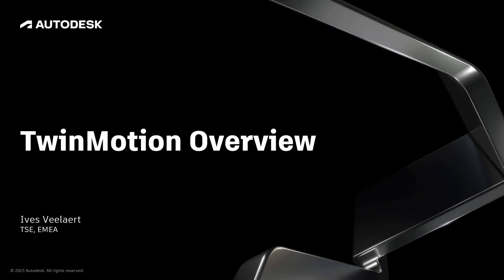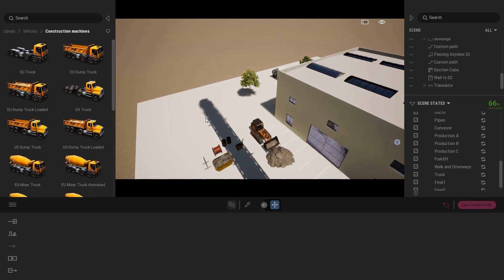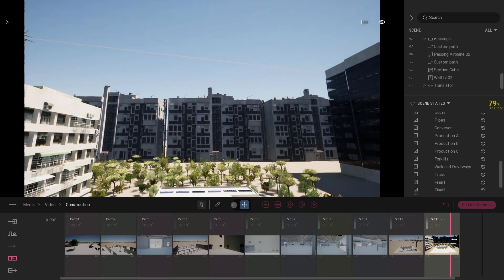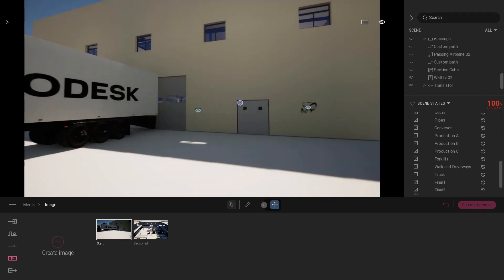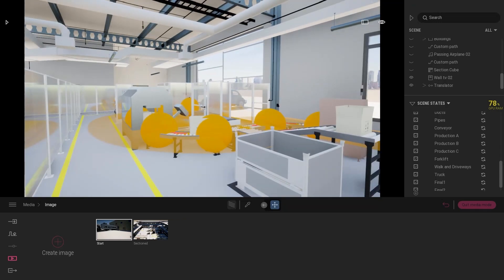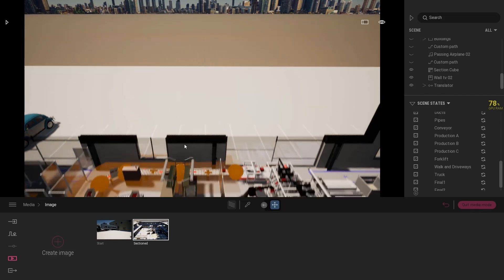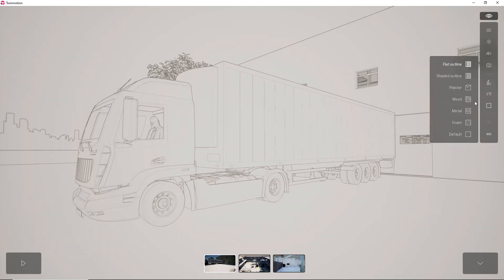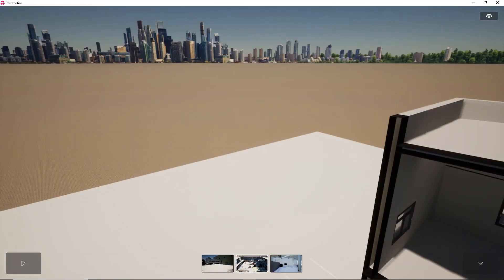TwinMotion Overview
In this video, Autodesk's Technical Solutions Executive in EMEA Ives Veelaert, is diving into TwinMotion, a partner tool that comes with every Revit subscription and it's a powerful tool for visualization and collaboration among stakeholders.